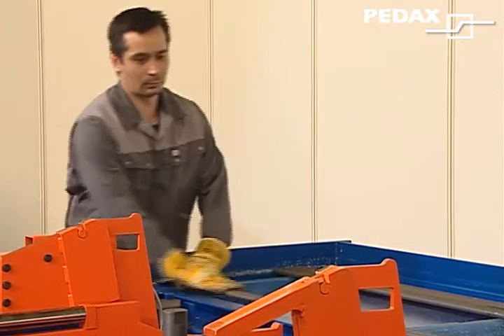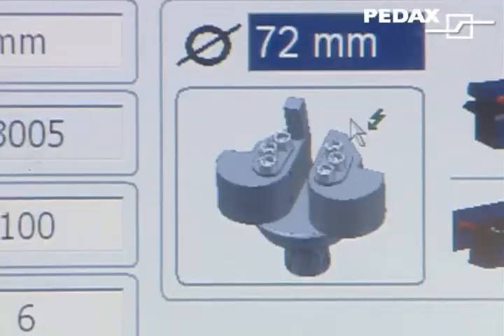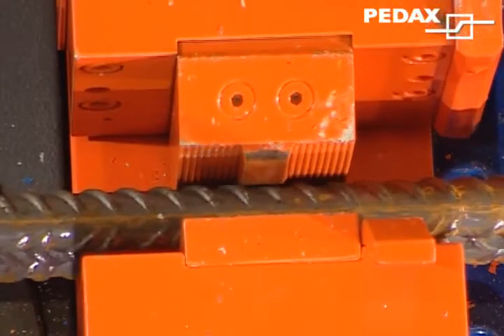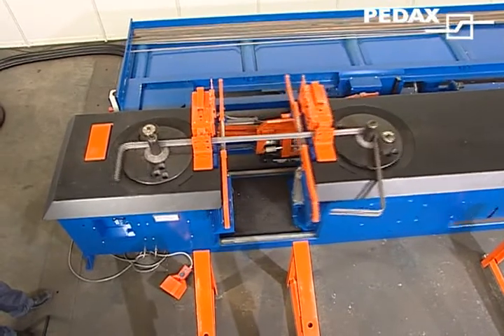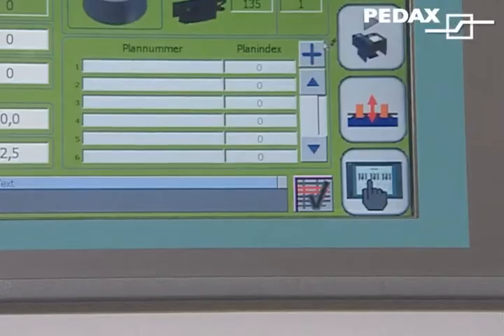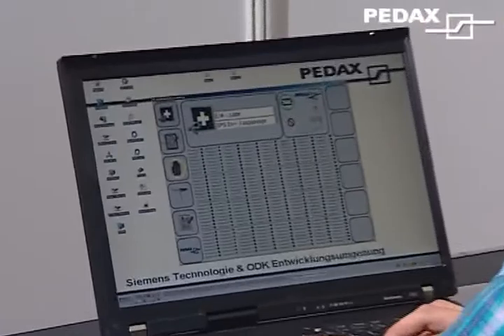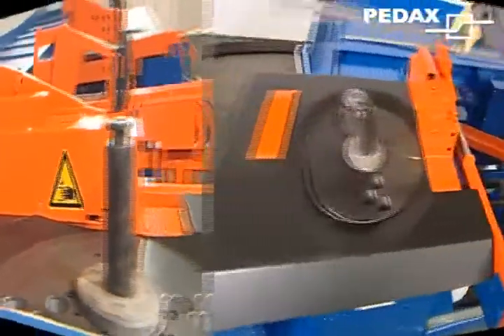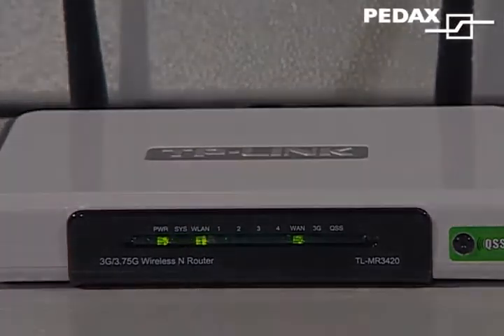PEDAX UK Title 16